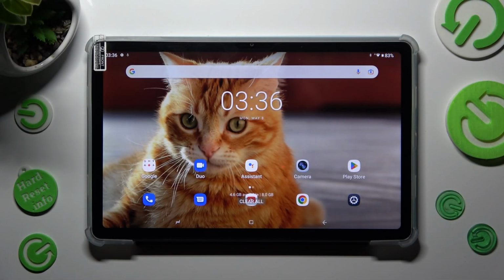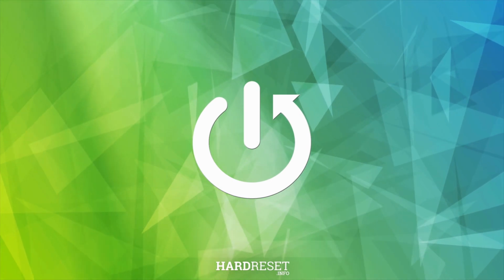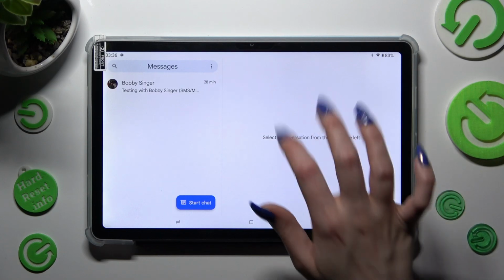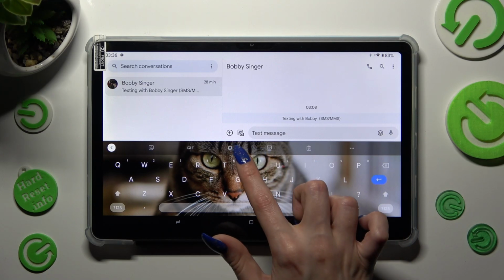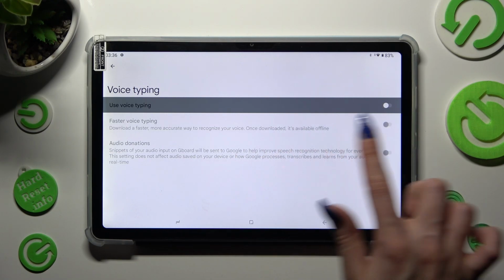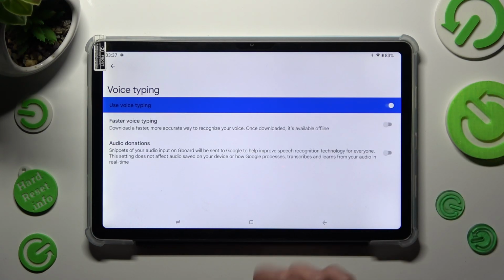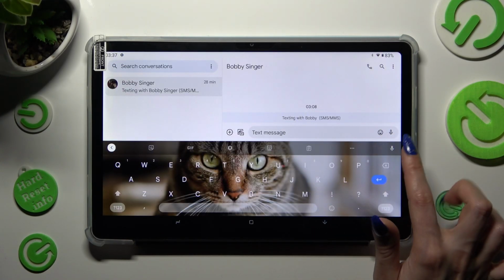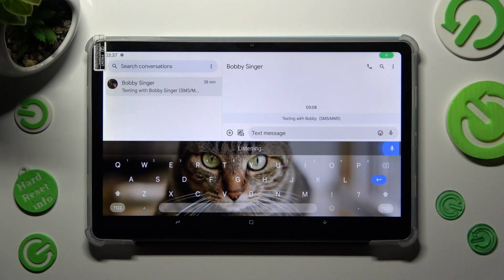How To Turn On and Use Voice Typing In DOOGEE T20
In this tutorial video, we provide a comprehensive guide on how to turn on and use voice typing on the DOOGEE T20. Voice typing allows you to dictate text instead of manually typing it, making it convenient for messaging, note-taking, and other tasks. Join us as we demonstrate the step-by-step process of enabling voice typing and using it effectively on the DOOGEE T20. Learn how to access the voice typing feature, grant necessary permissions, and dictate text accurately using voice commands.

Turning on voice typing on DOOGEE T20
How to use voice typing on DOOGEE T20
Step-by-step guide for enabling voice dictation on DOOGEE T20
Dictating text with voice on DOOGEE T20
Voice-to-text feature on DOOGEE T20
Enhancing productivity with voice typing on DOOGEE T20.